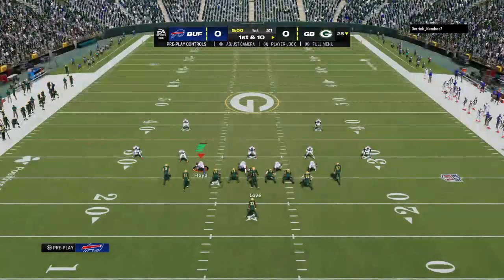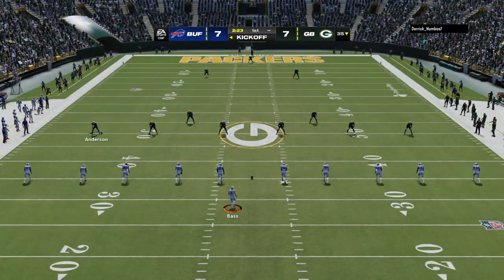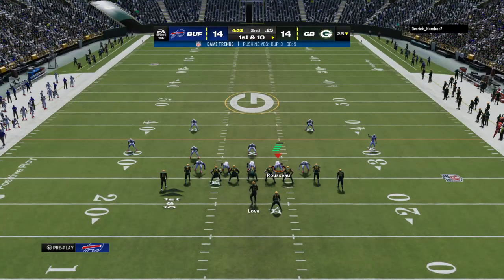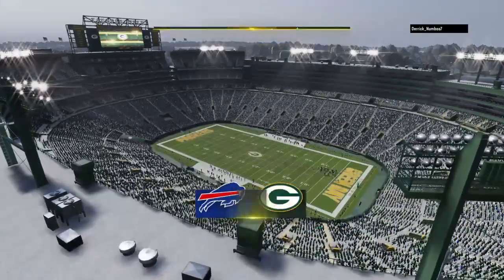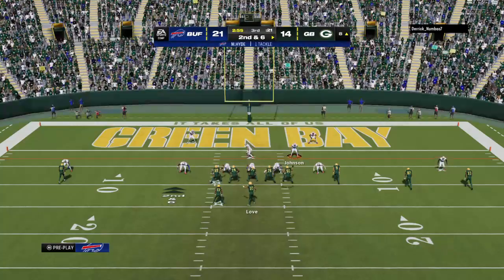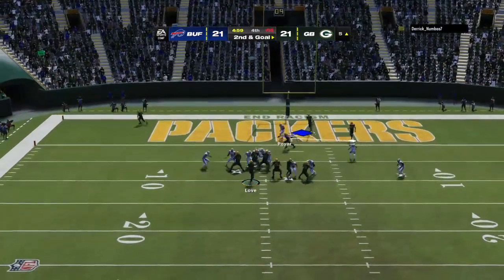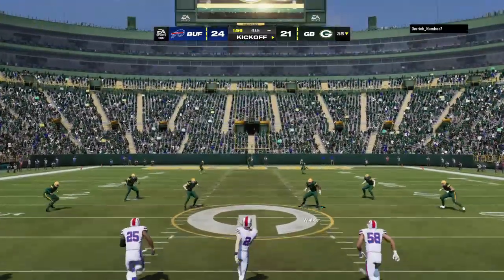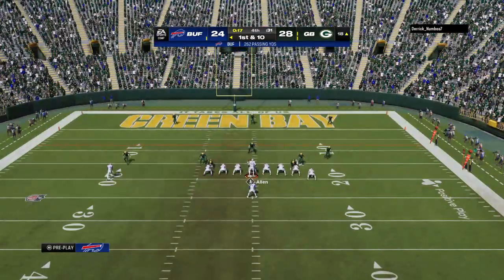Most Clutch Comeback Win In MADDEN Online Head To Head Matchup History